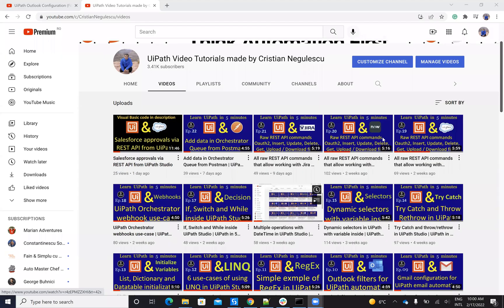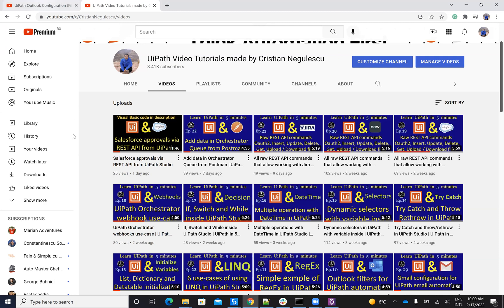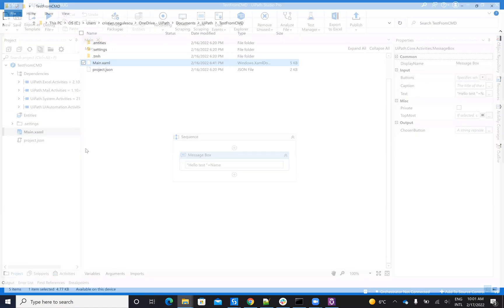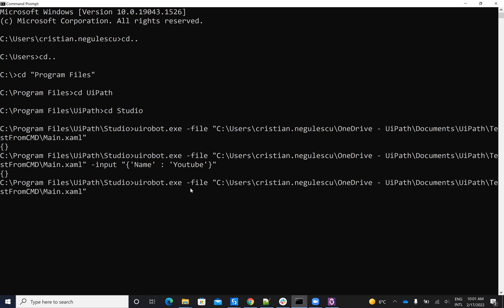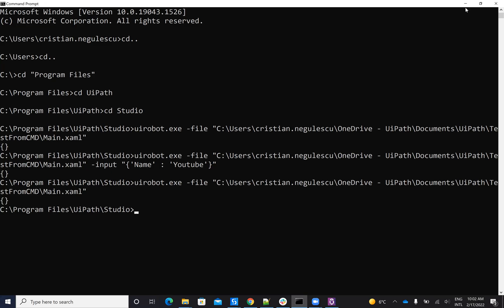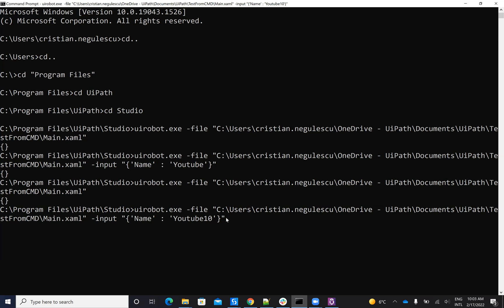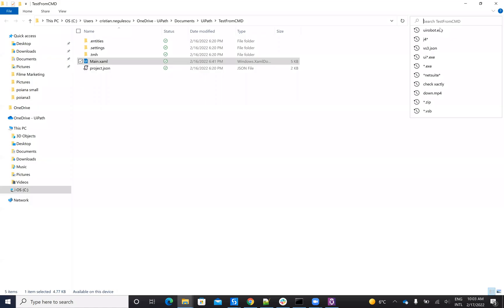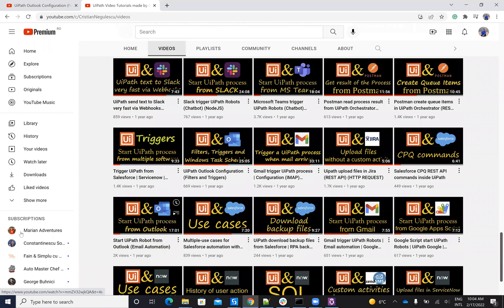Start UiPath Process from CMD - The Ultimate Guide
Discover how to start a UiPath process directly from the command line with our comprehensive guide on CMD execution! In this video, we dive deep into the world of robotic process automation, showing you the best practices for invoking UiPath processes using CMD commands. Whether you're looking to execute scripts or integrate UiPath with other applications, this tutorial will cover everything you need to know about using command prompt for UiPath.

Learn how to set up your environment for seamless command execution, and explore the various cmd commands for UiPath that can streamline your automation tasks. We’ll walk you through the steps to execute a UiPath script from CMD, providing tips on CMD scripting and how to effectively use the UiPath cmd activity.

By the end of this ultimate guide, you'll have all the knowledge you need to confidently start your UiPath processes from the command line, enhancing your automation capabilities and efficiency. Don't miss out on this essential skill for any RPA developer!

Join us as we embark on this journey to master the art of invoking UiPath from CMD. Make sure to watch till the end for bonus tips and tricks to elevate your command prompt skills in UiPath!